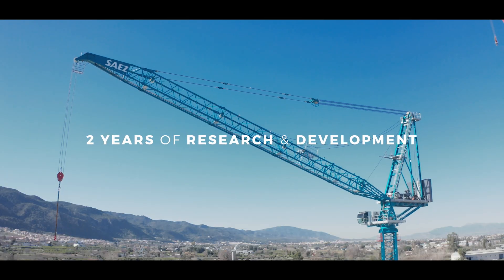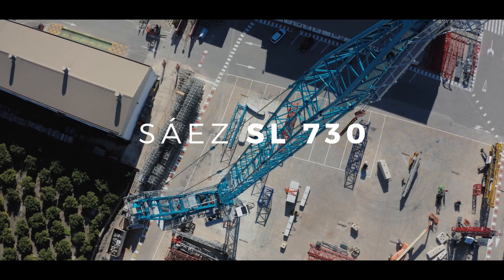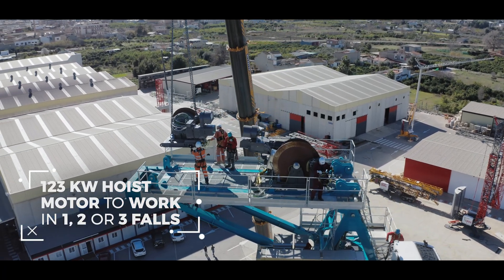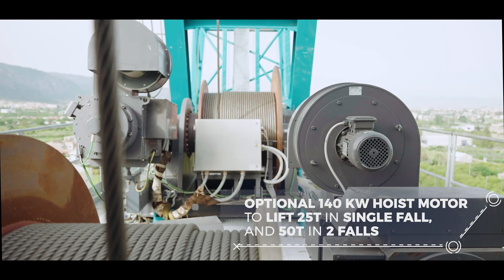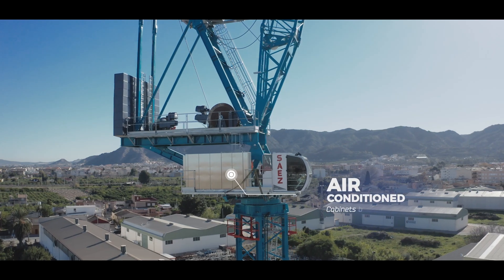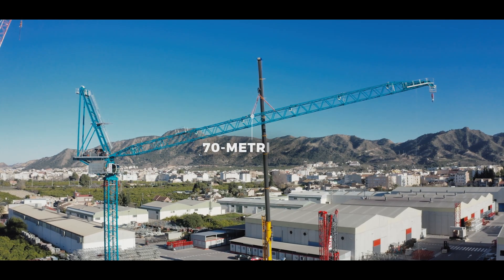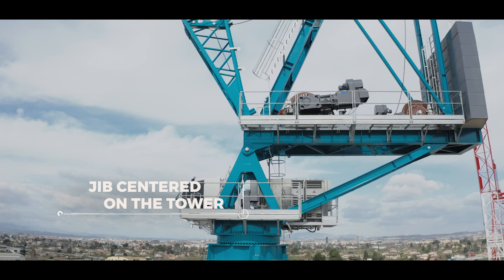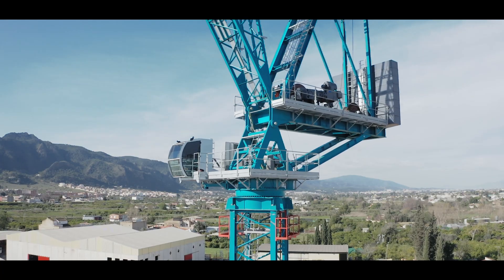Sáez Cranes Luffing-Jib Tower Crane SL 730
The SL 730 model represents a milestone in the evolution of Sáez Cranes, being the biggest and most powerful tower crane we’ve ever made, capable of lifting 36,000 Kg in three falls, and 24,000 Kg in two.

It’s fitted with a 123 kW (167 Hp) hoist mechanism with INVERTER and a LEBUS drum, and is able to lift up to 1,725 kg at the breakneck speed of 248 m/m.

The 730 also stands out for its hoisting performance at the tip (70 m), which can reach up to 6,700 kg.

This luffing-jib crane is equipped with the company's latest technological features, such as remote connection and diagnostics systems, self-levelling of the load, etc.

Find out more about the Luffing-Gib Tower Crane SL 730 and other models